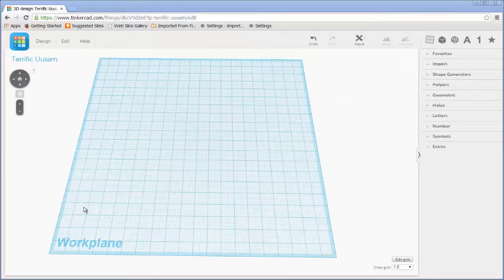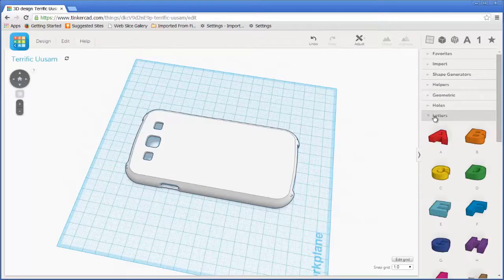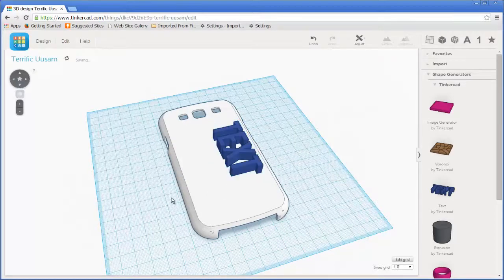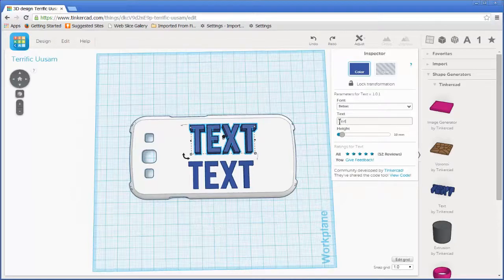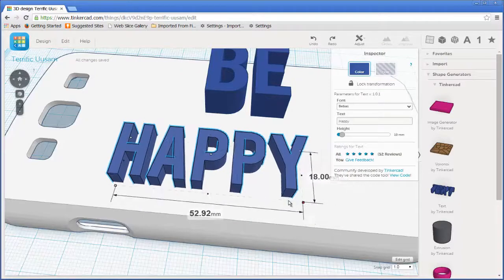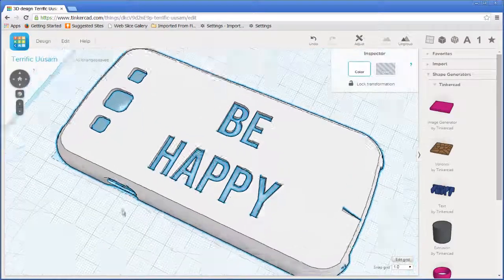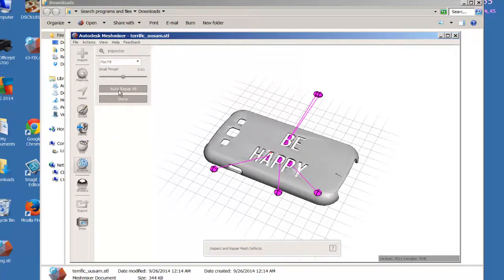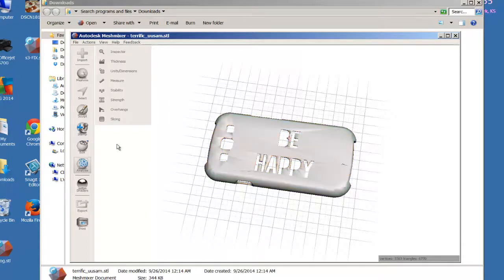Tinkercad and Meshmixer: Customize a Phone Case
Use Tinkercad to cut text into a phone case downloaded from the Thingiverse. Then import the case into Meshmixer to analyze its suitability for 3D printing.